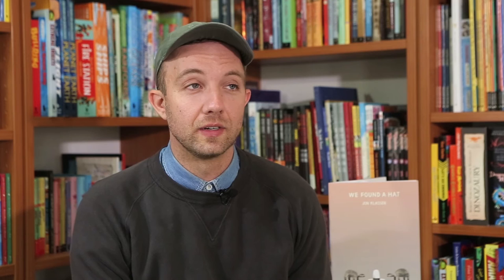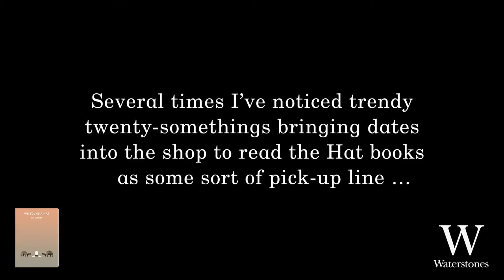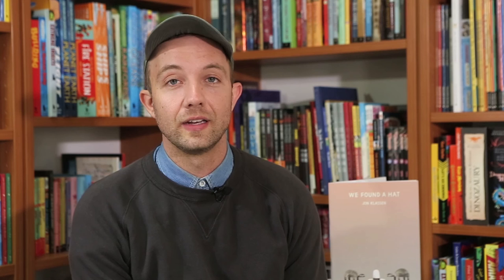Q & A: Jon Klassen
Jon Klassen is the New York Times bestselling  writer and illustrator of the 'hat' trilogy of children's books, which began with 'This Is Not My Hat' and was followed by 'I Want My Hat Back'. Here, he answers questions posed by Waterstones bookseller on 'We Found A Hat', the  newly published final instalment.